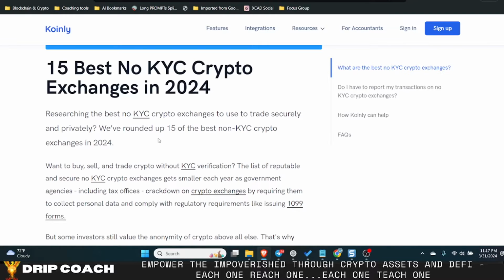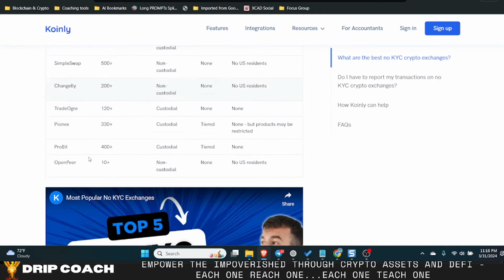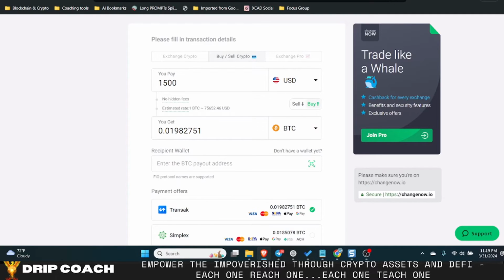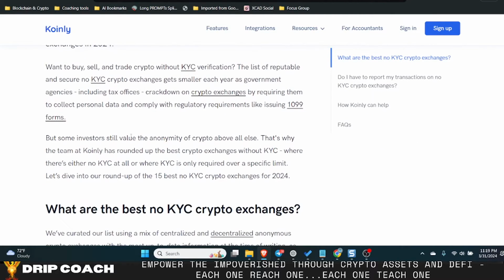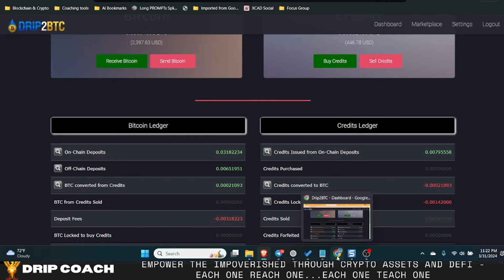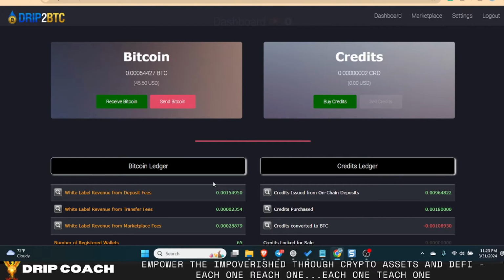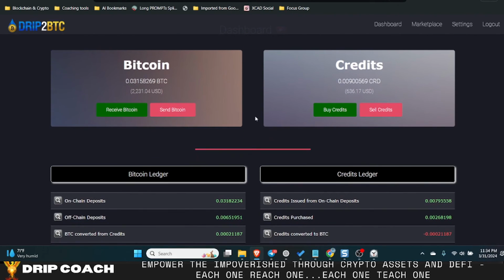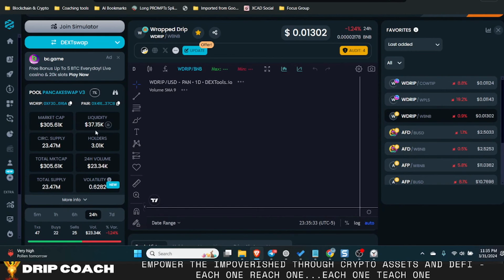Drip Network Drip2BTC major update to payout percent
- Note You must send a minimum of 0.0007 BTC,  due to mempool requirements on the BTC network, anything less than that will not register

1.)
2.) Import your Metamask seed or private key. If you’re already a Rabby user, you may skip this step.
3.) Click on “Rabby Points”.
4.) Use my exclusive invite code DRIPCOACH to earn airdrop points.
5.) Hooray! Now you are free to claim your points.

🔐ExpressVPN - Protect your digital footprint and secure your crypto assets from prying eyes with ExpressVPN. Bypass geo-restrictions and safeguard your online privacy. Start today and get 30 days free

Drip network - Your best resource for drip network and all the issues concerining it. Do not blindly invest in any of Forex Shark Projects without DYOR.

Audit Checkers -
🔎Crypto Checker by Dev Streak 🔎